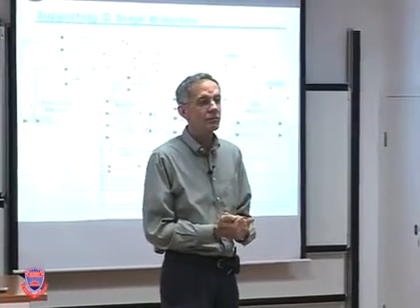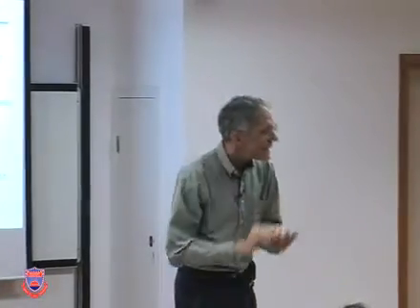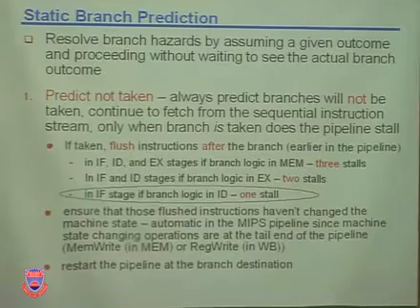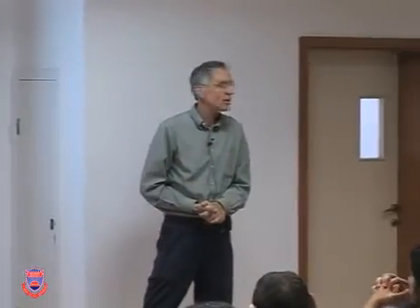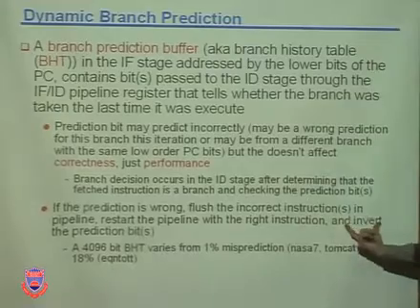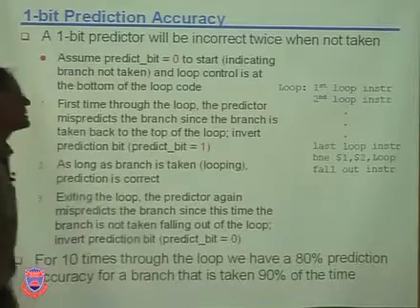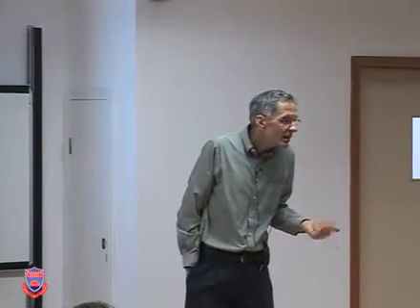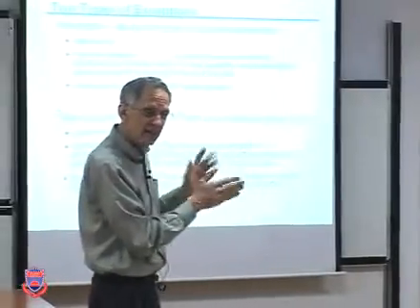CS-224 Computer Organization Lecture 32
Control Hazards & Exceptions

William Sawyer
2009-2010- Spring